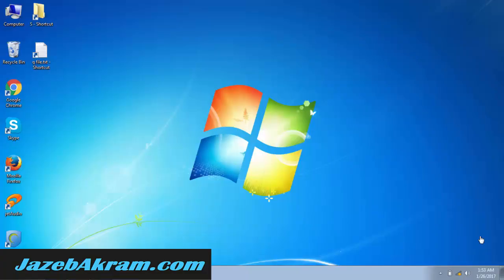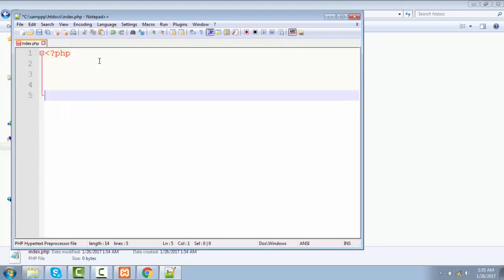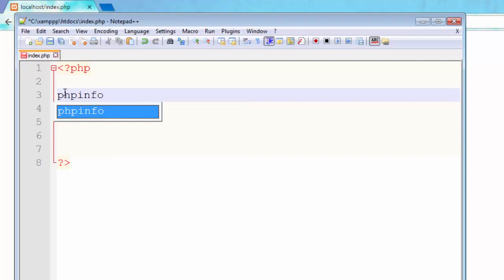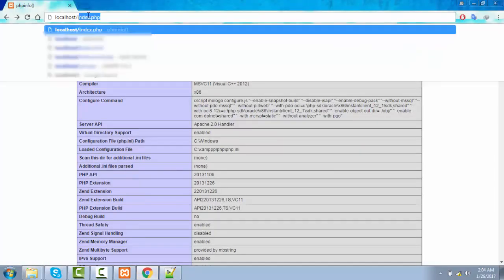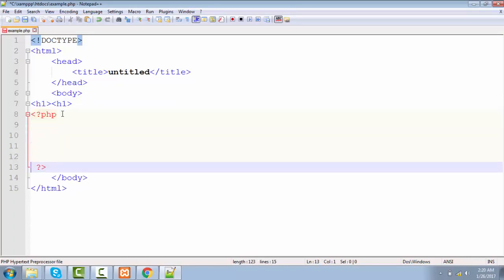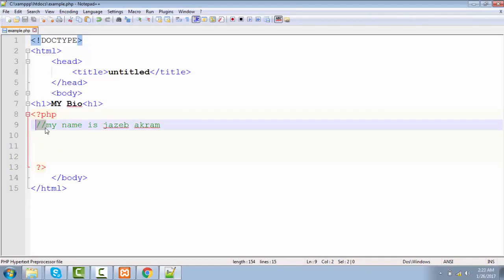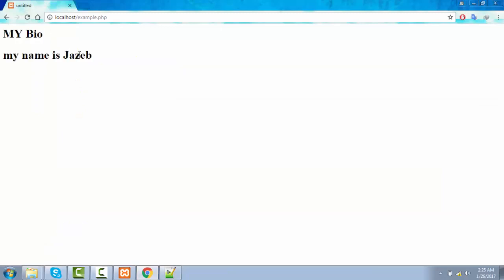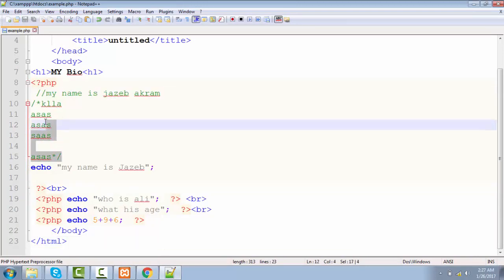2. Building Blocks of PHP - 6. Document overview